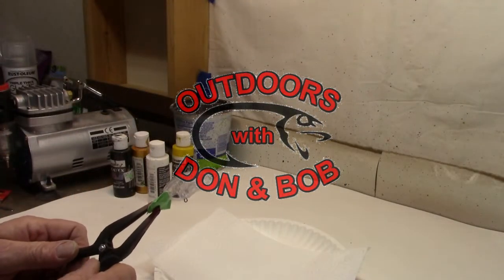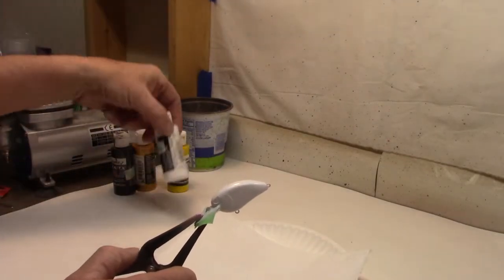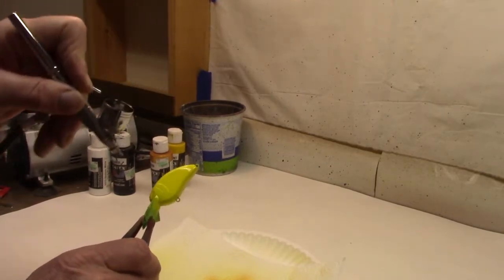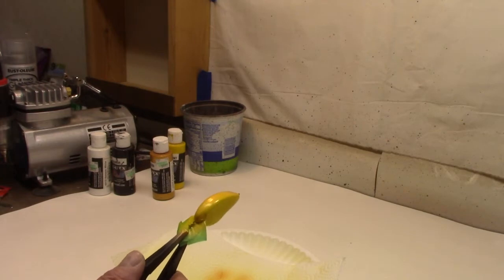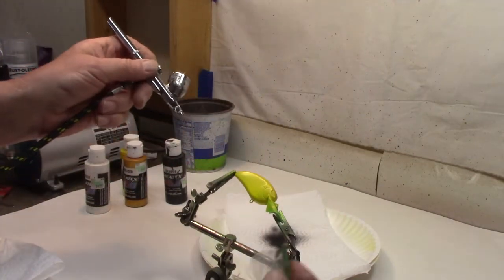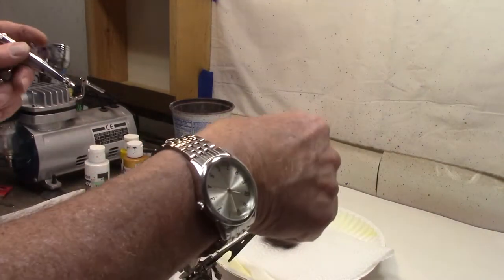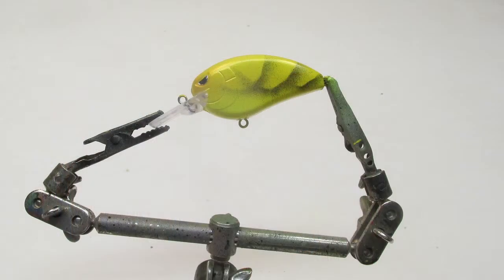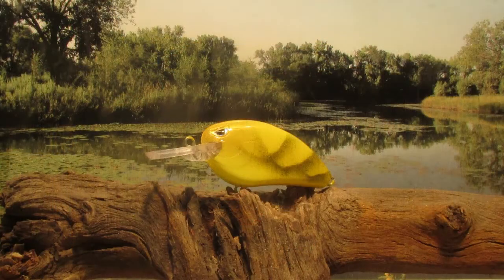spring craw opps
Not all paintings go as planned.

Master Airbrush